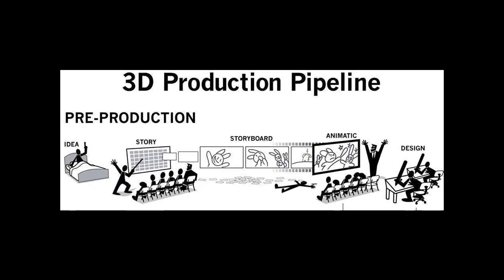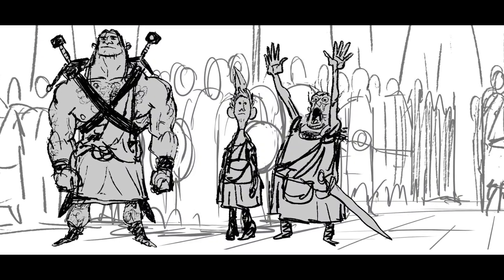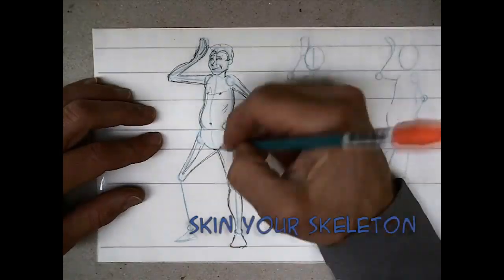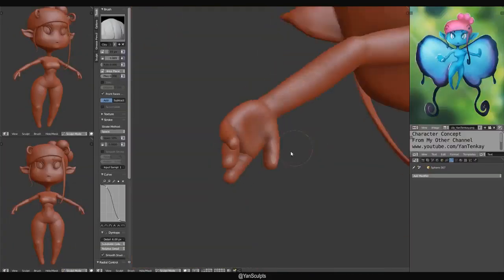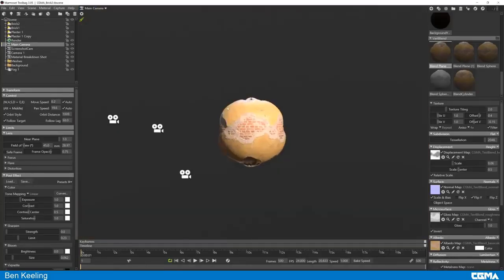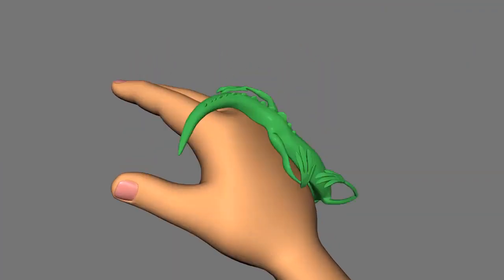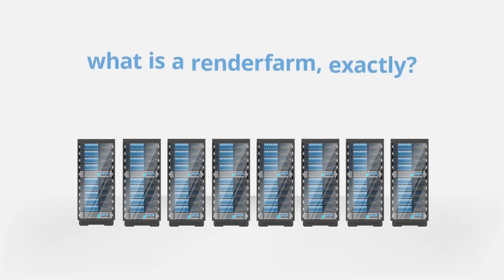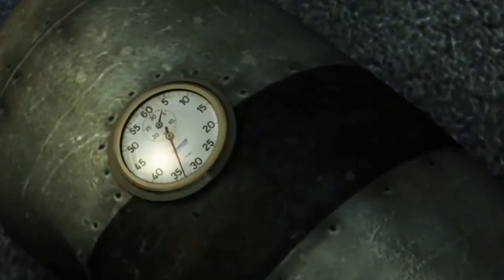How to Make 3D Animation Movie at home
these days we can see a lot people creating their own 3D animated short films from scratch, some of them look cartoonsh or stylized and some of them look really great in terms of quality and realism.

Today we are to talk about the process of creating a short animated movie on your own if you will learn the skills and the processes we will discuss in this video.

⍟Modeling:
Kit Ops 2 Pro

⍟Architecture/Rendering
CityBuilder 3D

⍟Materials/Texturing
Extreme Pbr

⍟ Cloth Simulation:
Simply Cloth

⍟UV unwrapping
Zen Uv

⍟Rigging&Animation:
Human Generator

⍟Retopology
Retopoflow